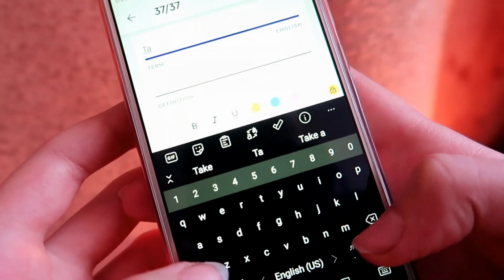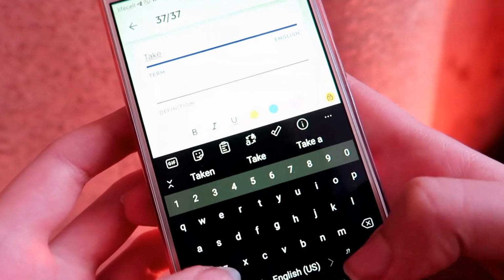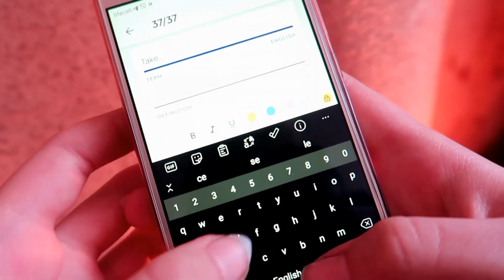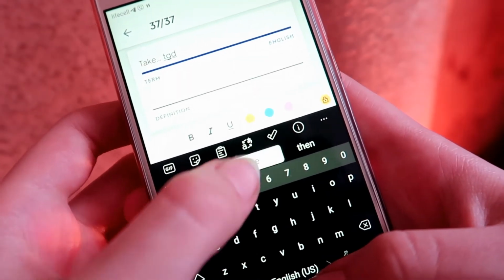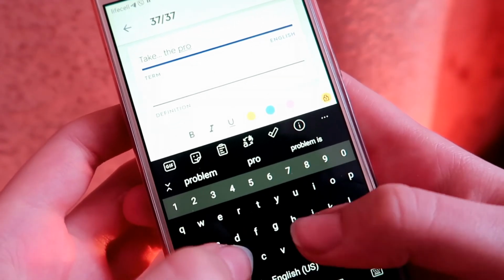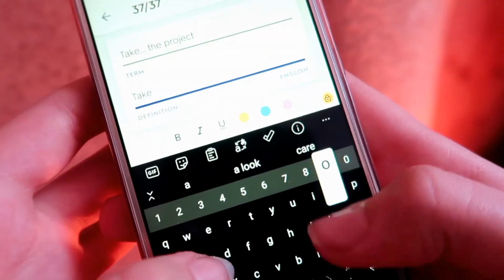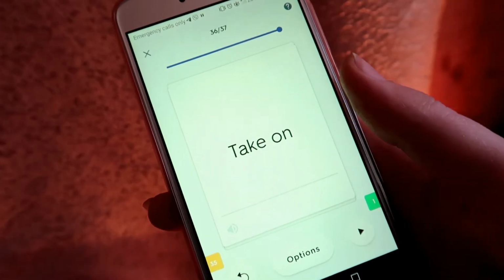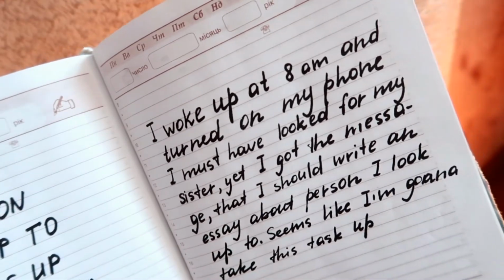ultimate guide for learning the phrasal verbs | how to learn and remember phrasal verbs?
Hello guys)
Today I decided to share with you my tips how to learn phrasal verbs, because phrasal verbs are important part of English language. By the way, I decided to create a challenge with 50 new phrasal verbs)
Start will be so soon 👋☺️📚